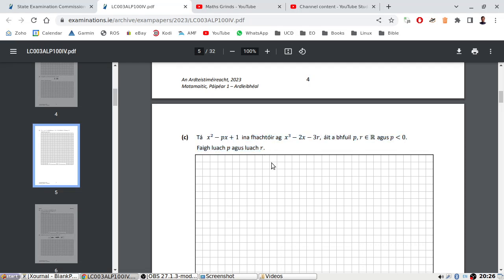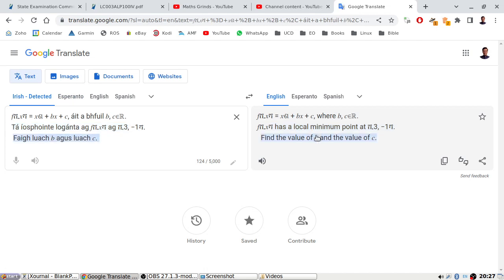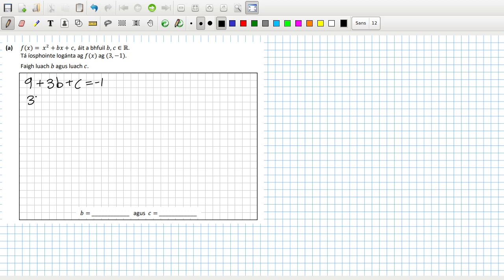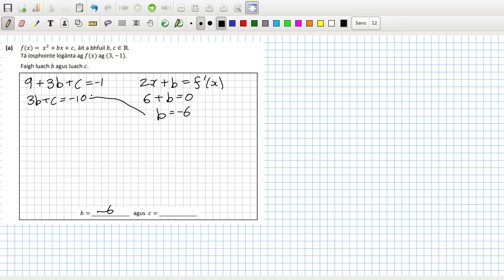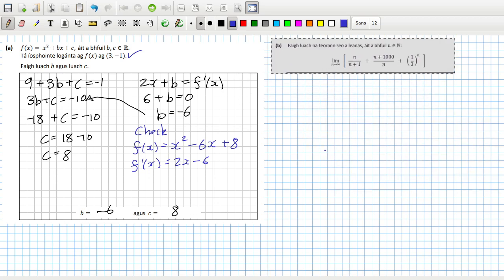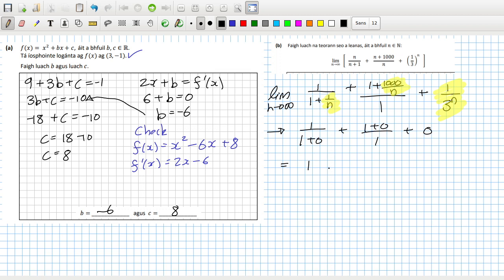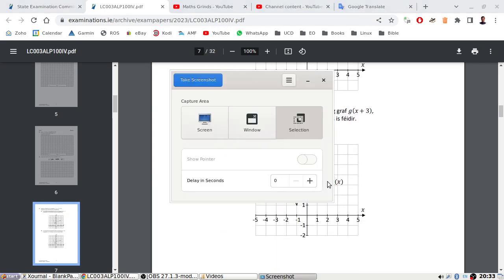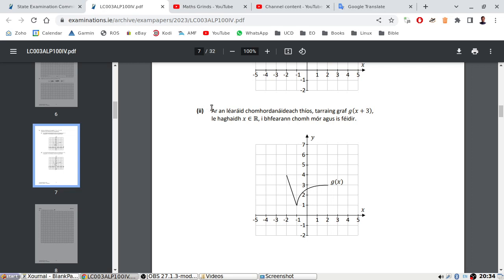2023 Leaving Cert Higher Level Maths Paper 1 Question 1 [LIVE-ish]